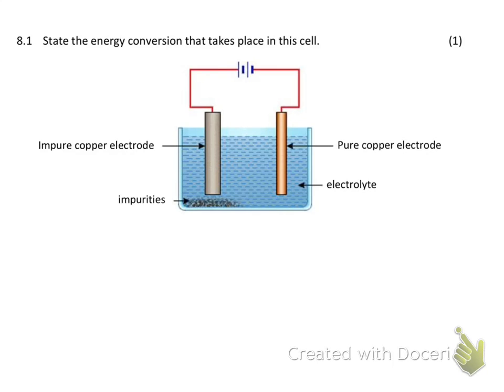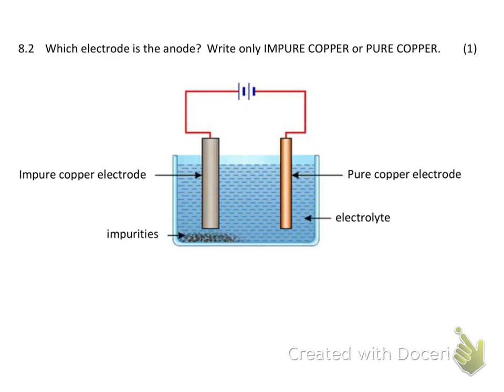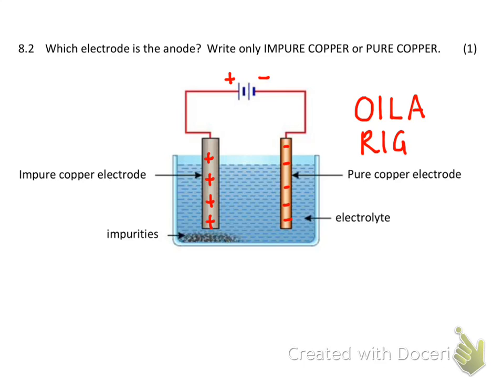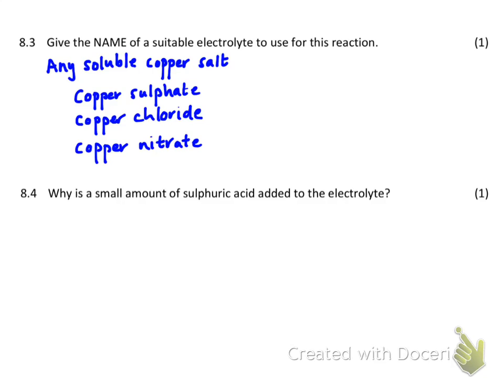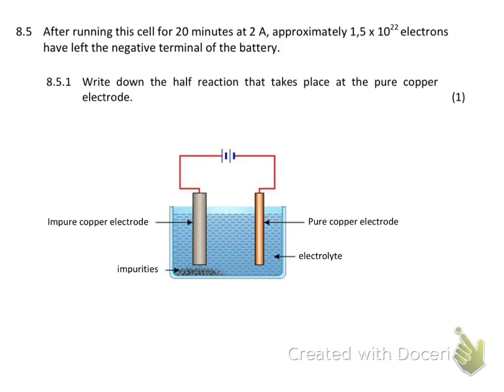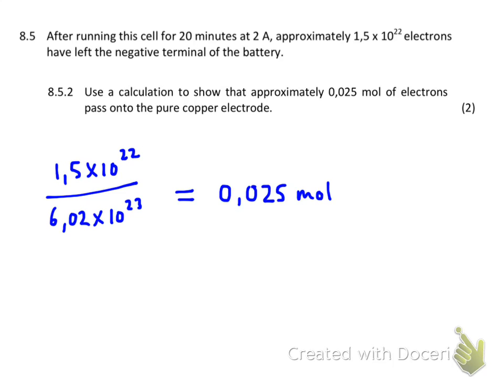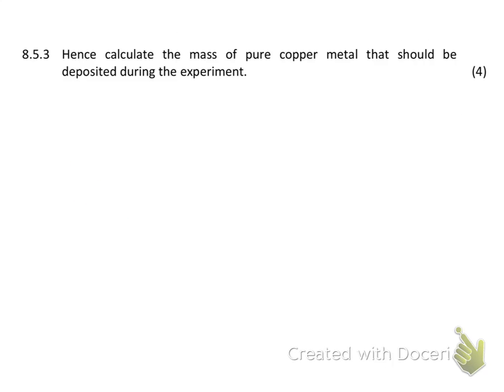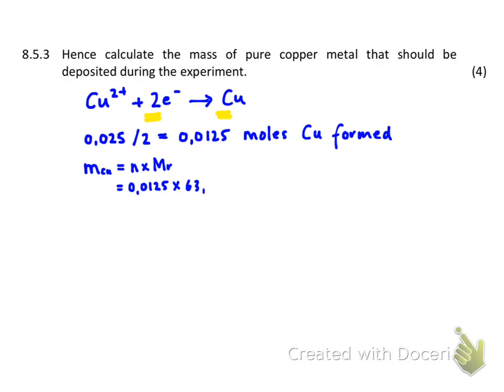PHS Chemistry Exam - Question 8